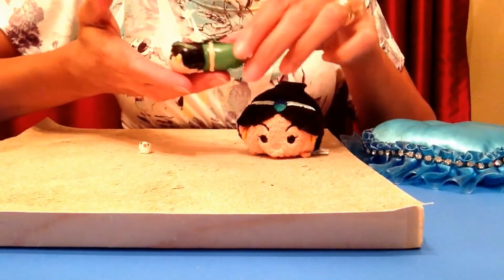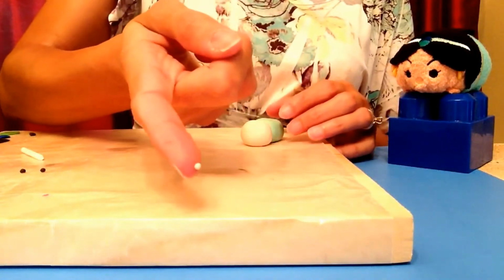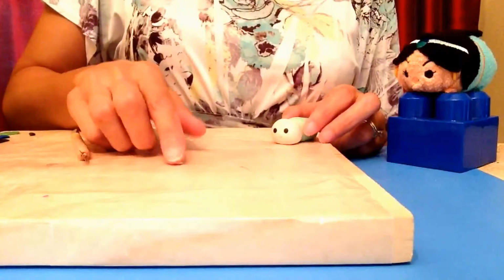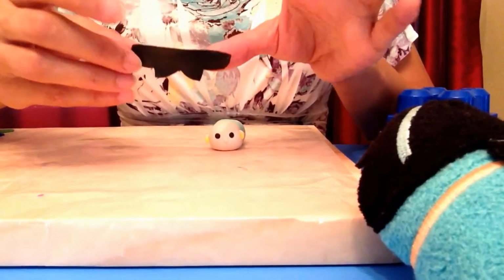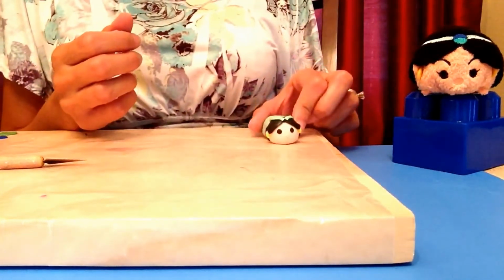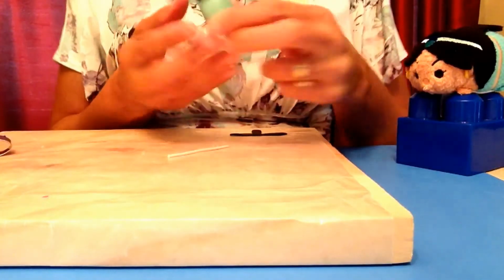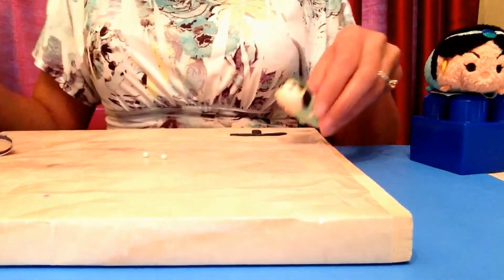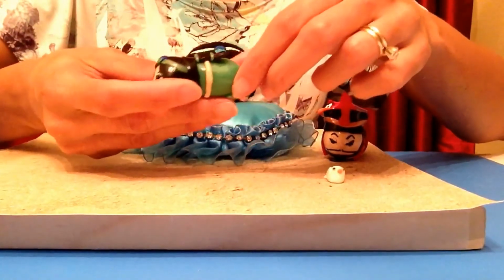Jasmine Tsum Tsum DIY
Learn how to make a Jasmine Tsum Tsum out of Polymer Clay.